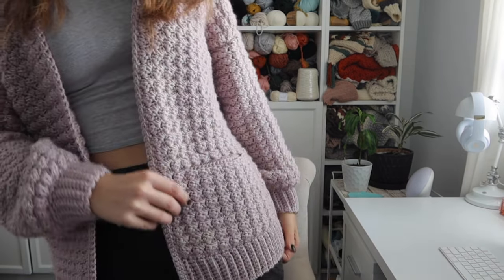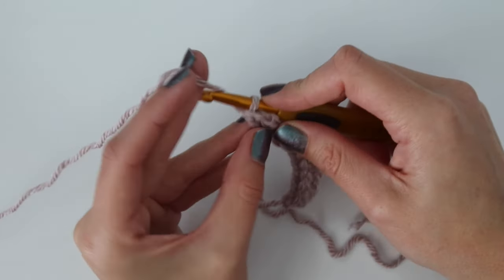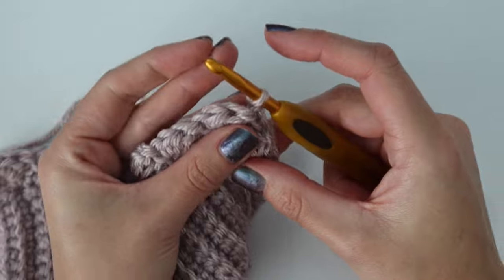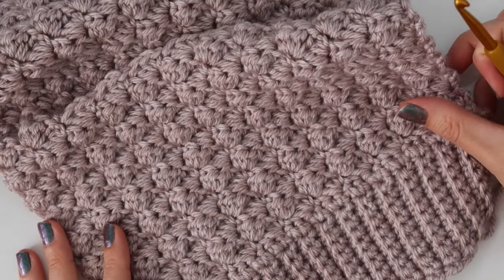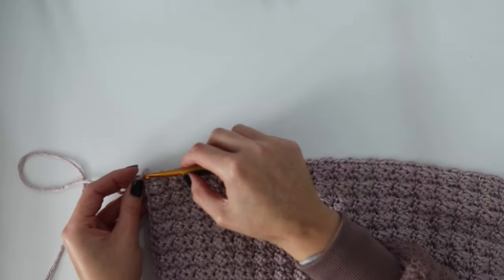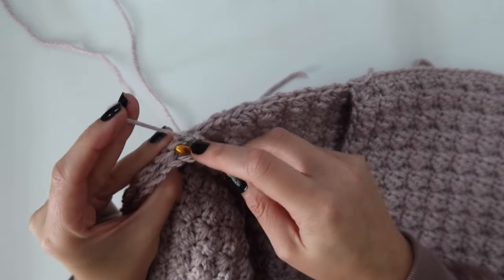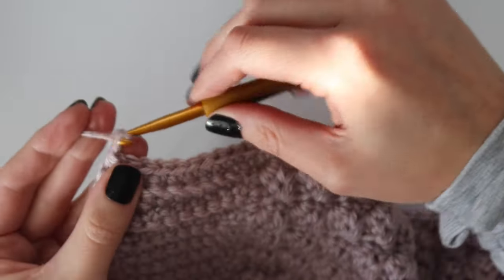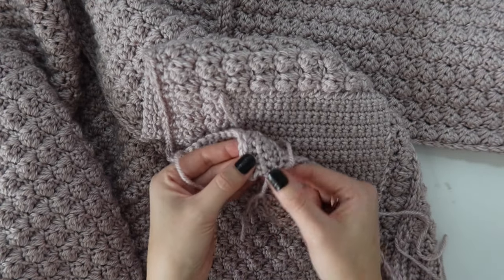How To Crochet A Cute Cardigan- The Kiah Cardigan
How To Crochet A Cute Cardigan- The Kiah Cardigan by Evelynandpeter!
The Kiah Cardigan is just what you need for your next project. The pattern uses a fun stitch repeat that gives your cardigan a beautiful and squishy texture. It has a loose fit so you can stay cozy and comfy all day! It has pockets but they can easily be skipped if you prefer!

The Kiah Cardigan is FREE on my blog. Please follow the written pattern as you make your cardigan. It has all the sizes there from XS-5X! I am making and wearing a size small in the video. All other information including materials, yarn, and sizing can be found there!

This cardigan is available as a Lion Brand kit! The kit comes with all the yarn needed to make your cardigan plus a free copy of the printable PDF download. You can even customize your yarn color!

The Kiah cardigan is available as an ad-free printable PDF in my Etsy and Ravelry shop